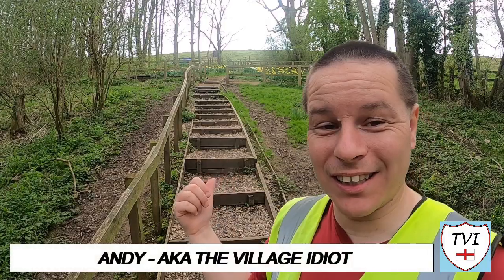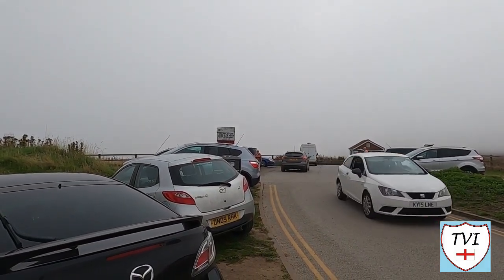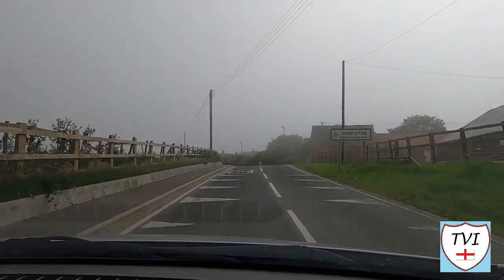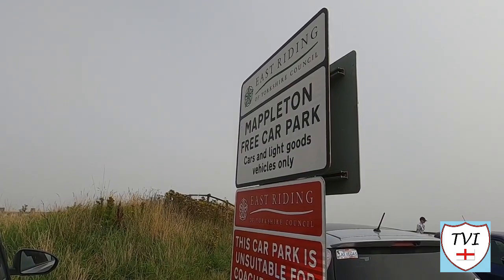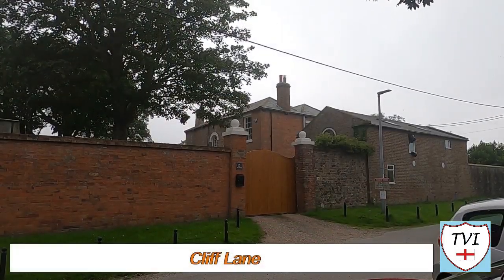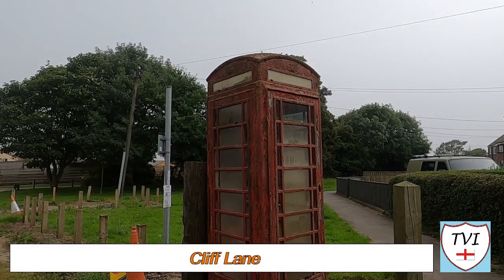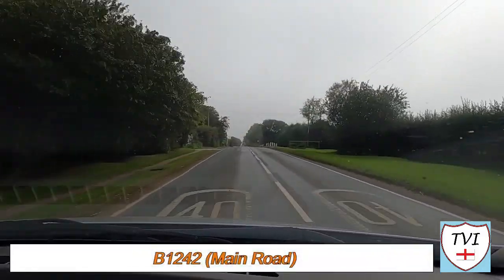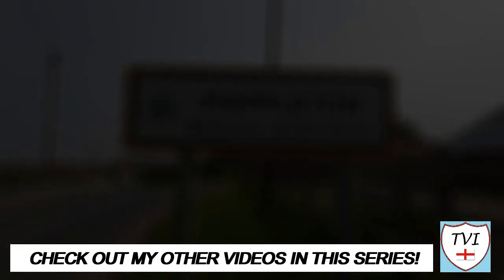MAPPLETON: East Riding of Yorkshire Parish #123 of 172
EAST RIDING OF YORKSHIRE PARISH #123: MAPPLETON

Welcome back to the East Yorkshire coast folks! This is the parish of Mappleton which sits 3 miles to the South of Hornsea. As well as Mappleton village the parish includes the hamlets of Rolston, Cowden and Great Cowden, and it all overlooks the North Sea on the fastest eroding cliff in the whole of Europe.

In 1991, sea defences were built in order to protect the village and the B1242 which is the main road through Mappleton. Before that, intense sea erosion that had threatened to swallow up not just the cliff, but also the village itself. Although it’s still eroding away, it’s now slowed to a point where it is no longer a threat to the settlement. The success of the project created a larger higher sandy beach for Mappleton.

Locals and tourists alike can now enjoy the fabulous Mappleton Beach, a popular local attraction at the bottom of the cliff, which has a free car park at the top. You do have to have your wits about you on Mappleton Beach. Coastal erosion often reveals lots of explosive material thanks to a former RAF bombing range located down the coast at Cowden.

As well as the beach, the village itself offers a lot for such a small place. Here you can enjoy the old post office tea rooms and the fabulous Grade II listed church. Mappleton is also one of the best places to visit to see some of the UK’s coastal wartime defences.

So get your Speedos on, it’s time for a paddle in the sea!